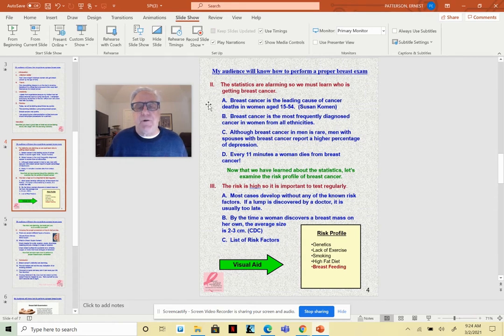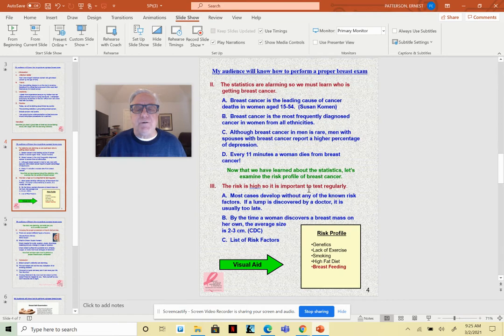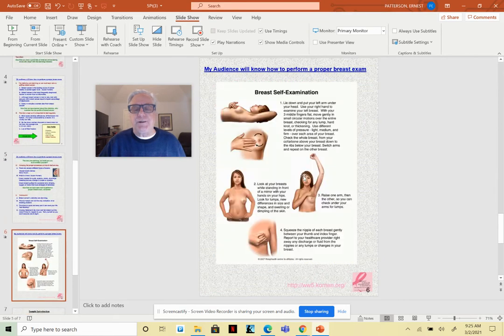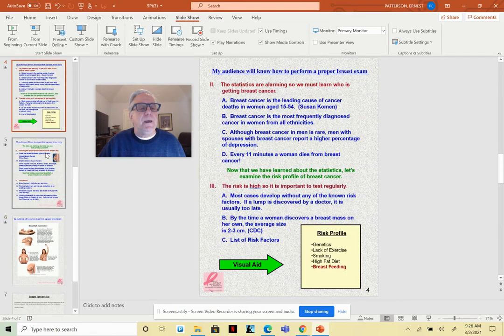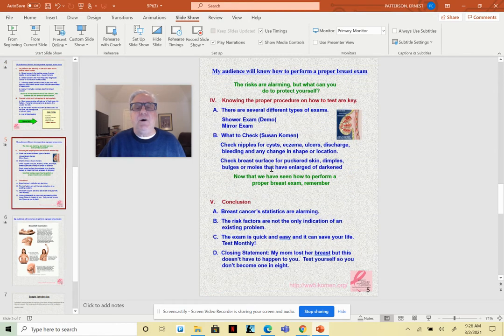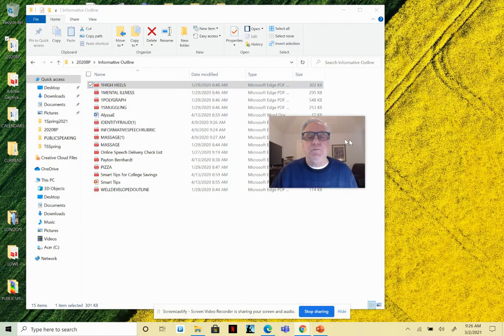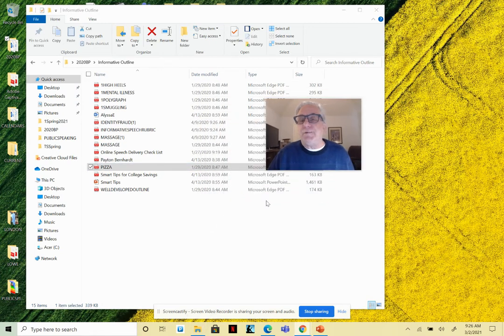The 5 Point Outline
a brief video on the 5 point outline